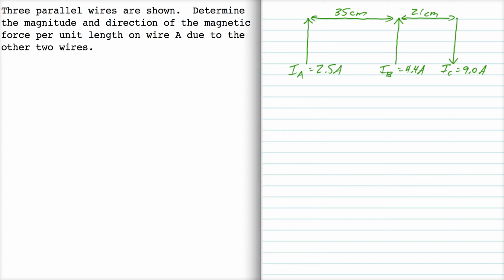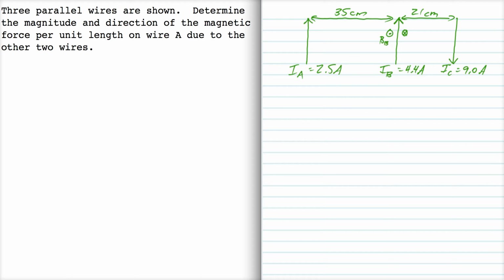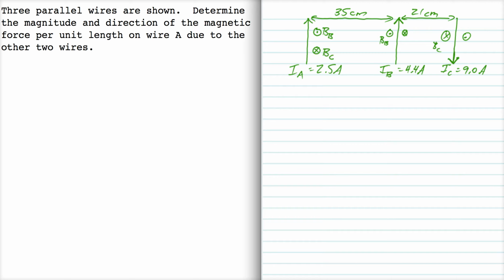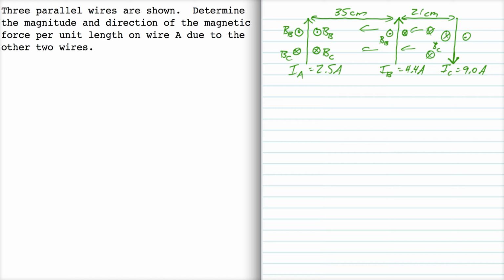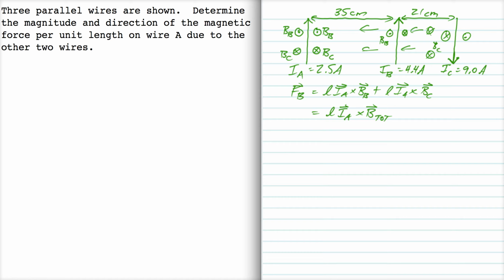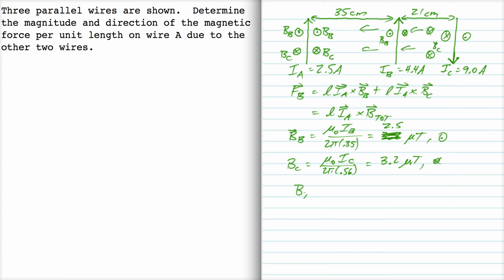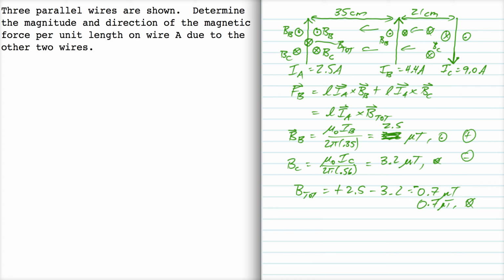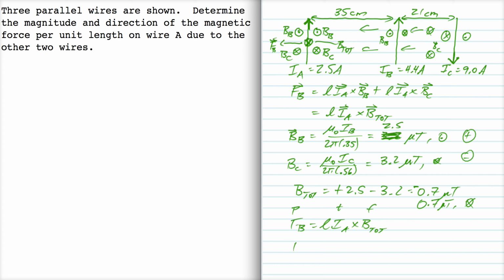Physics 10164 - Spring 2014 - Exam 2A, Problem #3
Determine the magnetic force on one wire in the vicinity of two other parallel wires.